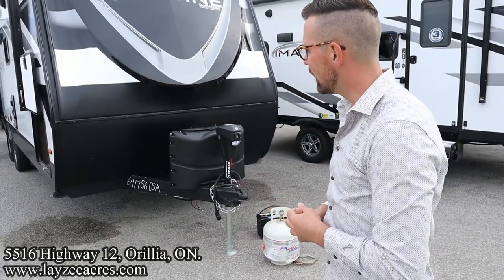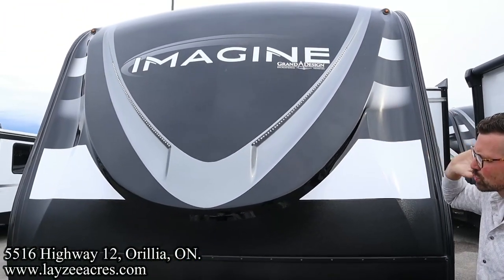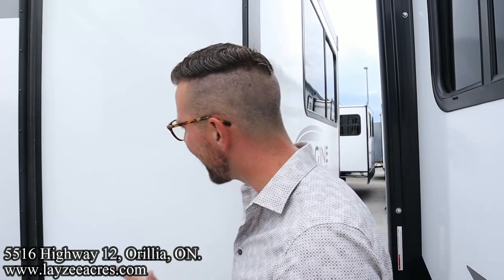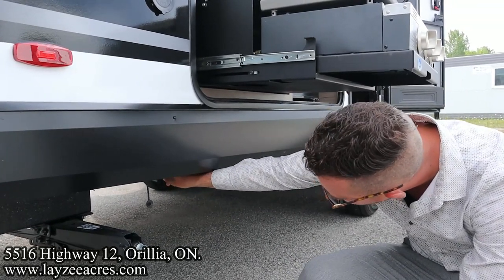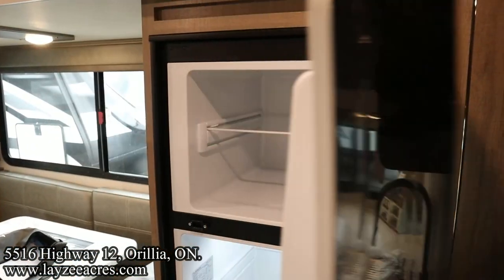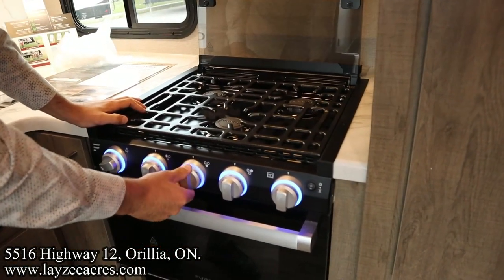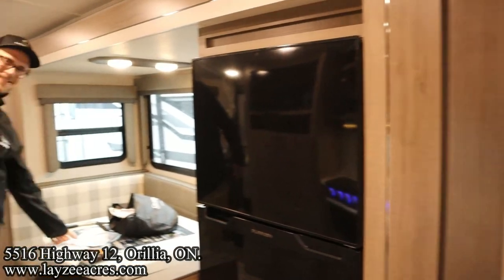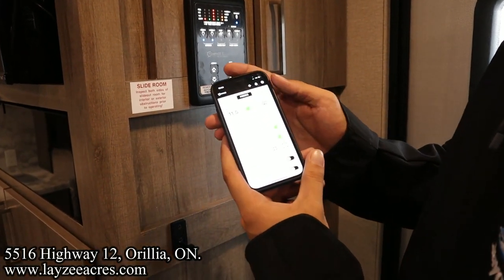2023 Imagine Orientation Video - Layzee Acres RV Sales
Follow along with Josh as he walks through the Imagine by Grand Design and shows you what you need to know when picking up your new unit!
If you wish to skip;
Hooking up Trailer to Vehicle; 1:32
Propane Tanks; 3:02
Battery Hookup; 5:27
Stabilizer Jacks; 7:09
Pass through Storage; 7:33
City Water Connection; 8:12
Outside Shower; 7:52
Fresh Water Fill; 9:05
Cable / Satellite Hookup ; 9:43
Solar; 9:59
Sealants; 11:11
Slide-Outs ; 12:55
Sewer Drain; 14:00
Amp Service; 16:56
Water Heater; 18:41
Outside Kitchen; 19:41
MorRyde Solid Steps; 21:06
Tires; 21:54
Gravity Fill (Fresh Water) ; 23:06
Awning; 23:41
Propane Detector ; 25:33
Smoke Detector; 25:51
Carbon Monoxide Detector; 26:10
12 Volt Fridge; 26:37
Bathroom; 28:13
Water Pump; 29:16
Water Heater; 30:42
Control Panel Functions; 31:31
Stove; 32:56
Oven; 34:02
Thermostat; 36:05
Radio; 37:55
TVS and Hookups; 38:40
Compass Connect; 40:06